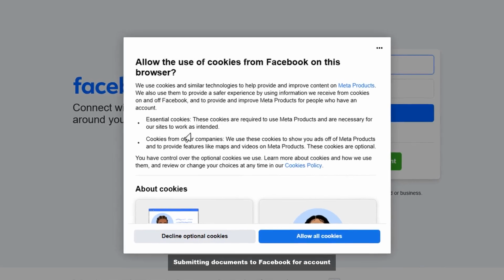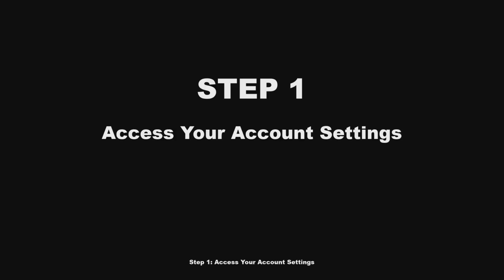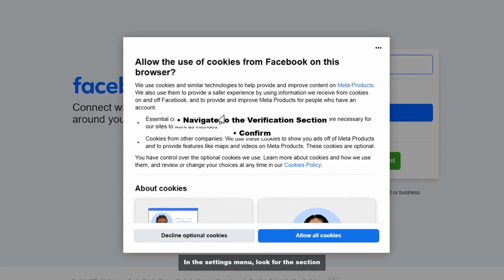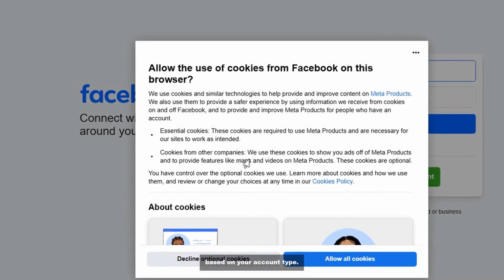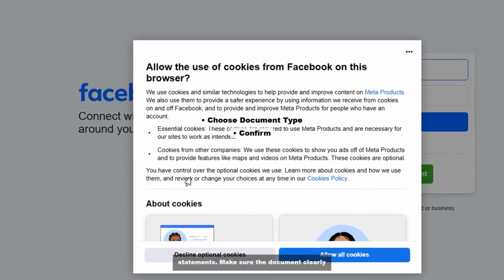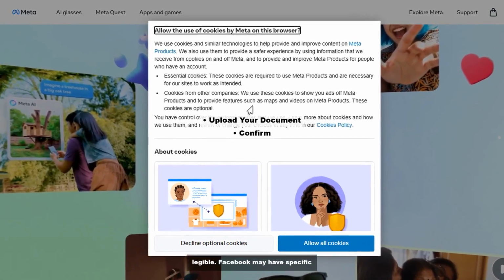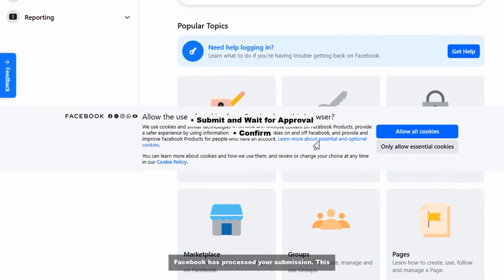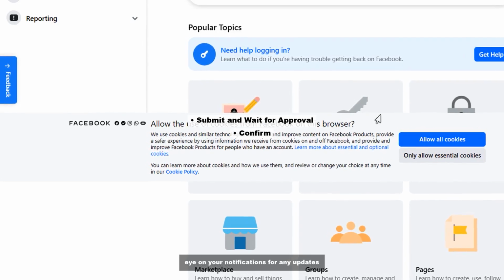How To Submit Documents To Facebook For Account Approval 2026 (STEP BY STEP)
In this video, we will guide you through the process of submitting documents to Facebook for account approval in 2026, step by step. Learn how to ensure your documents meet Facebook's requirements and avoid common pitfalls.